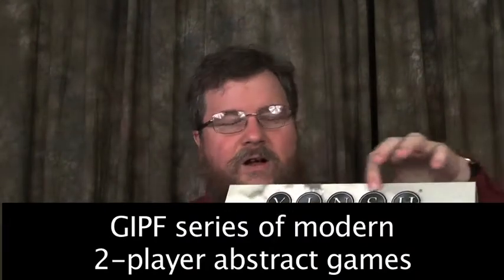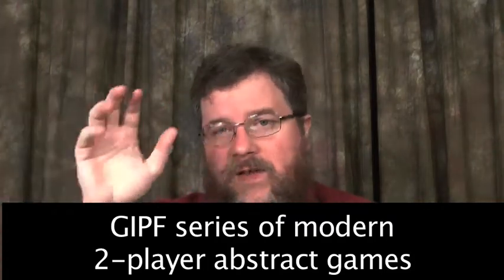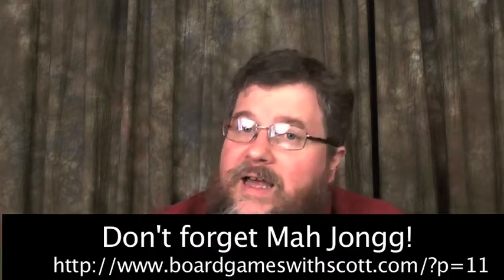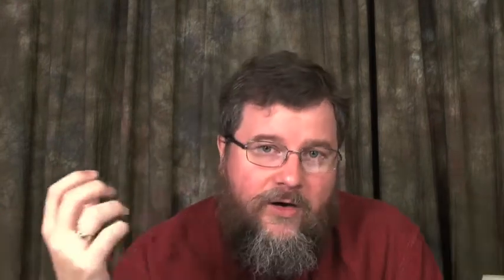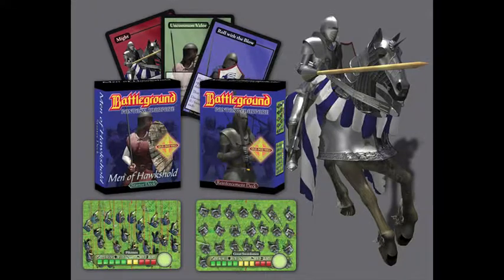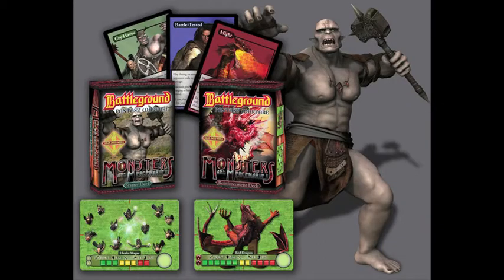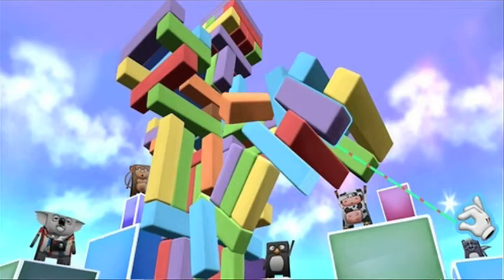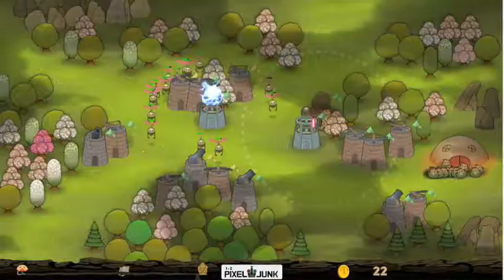Games in Libraries Course Session 12 -- Strategy Game Experiences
For more information, you can see the entire Gaming in Libraries course, created by Scott Nicholson, or read Everyone Plays at the Library, the book that was inspired by the course.

406/9/1